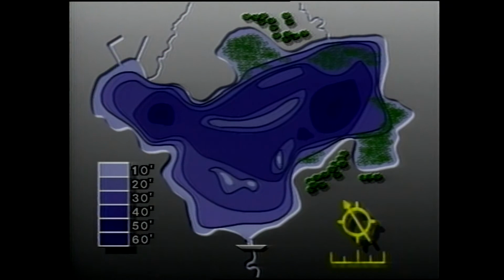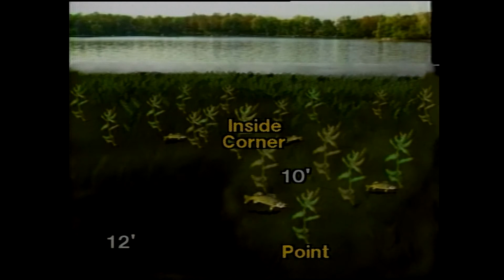In-Fisherman Classics: How Walleyes Typically Relate to Available Habitat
Depending on where you call home, the walleyes in your neck of the woods may act differently and position differently when compared to different waters. But understanding how walleye relate to structure is a key component to the search. Understanding structure is a great first step in a filled limit.

Do you think this information is still relevant today?

ABOUT US
In-Fisherman, a publication of Outdoor Sportsman Group, is the leading multispecies brand with a proven history of educating anglers of all levels and bringing new trends to the masses. The original influencer, In-Fisherman continues to teach people how to catch more and bigger fish, using scientifically proven methods of understanding fish behavior. That means any fish, in any body of water across North America and around the world. In-Fisherman’s unique educational approach blends cutting-edge fishery science with decades of on-the-water experience — a combination that’s unmatched in the world of outdoor communication.